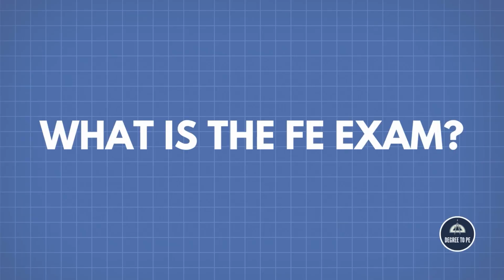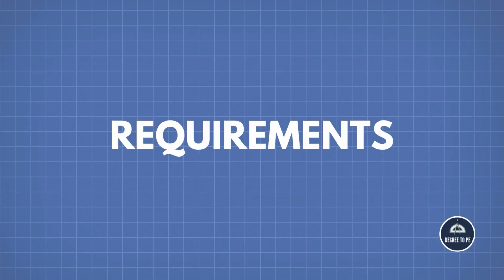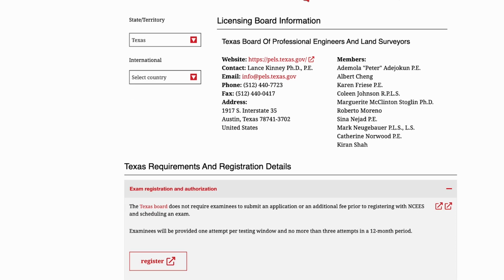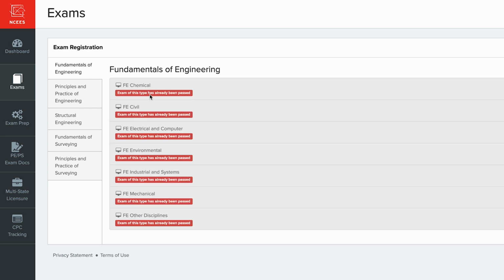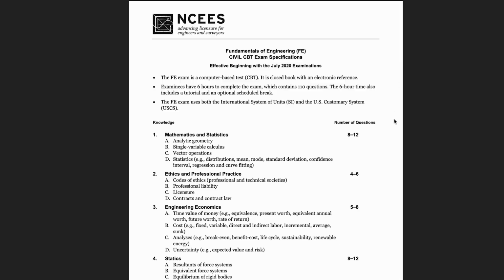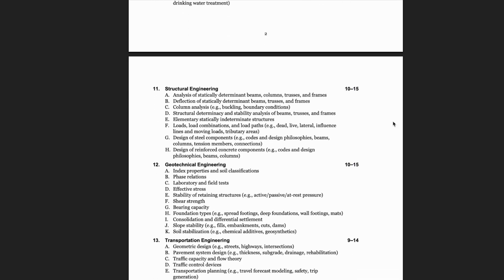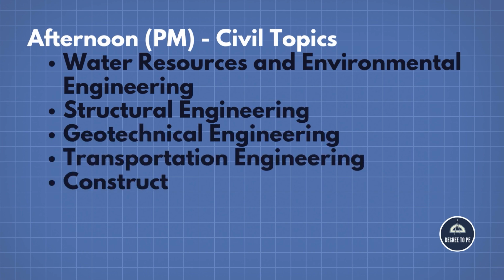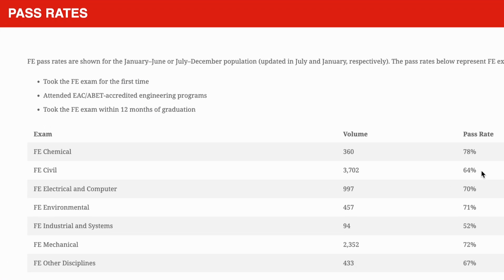Everything You Need to Know about the FE Exam (Format, Study Tips, Pass Rates & More) | Degree to PE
🎓 Everything You Need to Know About the FE Civil Exam | FE Civil Exam Prep Course Module 1

Welcome to Degree to PE! I'm Simone King, PE — and in this first module of the FE Civil Prep Course, I break down everything you need to know about the FE Exam, including:

✅ What the FE Exam is and why you should take it
✅ Registration process + exam cost
✅ Exam format + topics covered
✅ When to take the FE
✅ Study tips
✅ What to expect on exam day
✅ Pass rates + how to interpret your results

Whether you're just learning about the exam or you're preparing to register, this video gives you the full picture and sets the tone for the rest of the series.

My Favorite FE Prep Tools:

📲 Follow @DegreeToPE on socials for daily FE Exam Practice Problems!

👋🏾 About Your Tutor: I’m Simone King, PE — a licensed civil engineer and founder of Degree to PE. After passing both the FE and PE exams and mentoring dozens of students, I’m now sharing everything I wish I knew when I started. If you want to pass your FE exam in 2025, you’re in the right place.